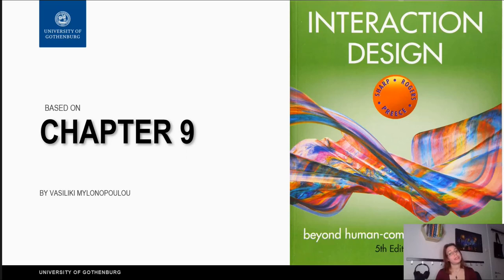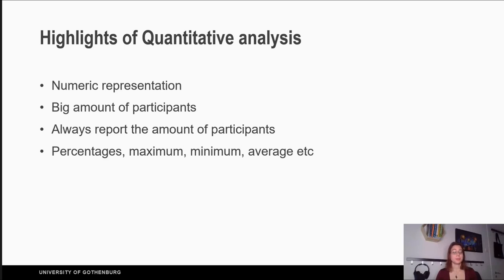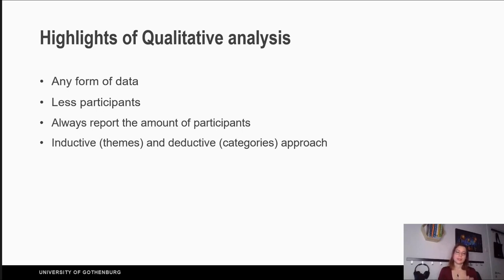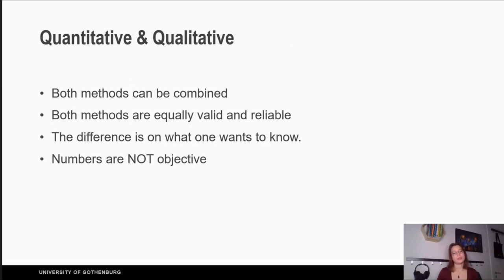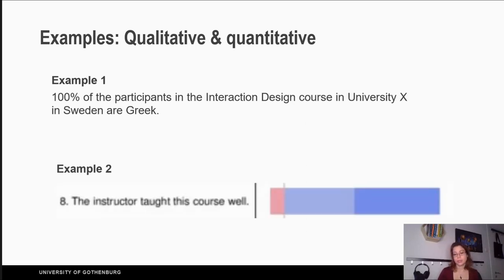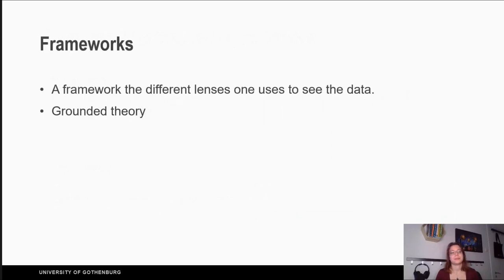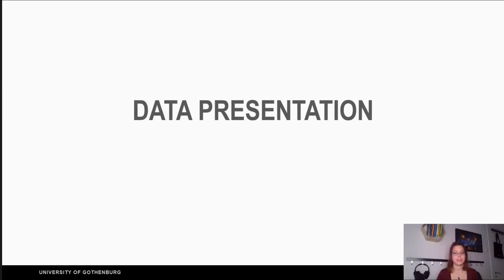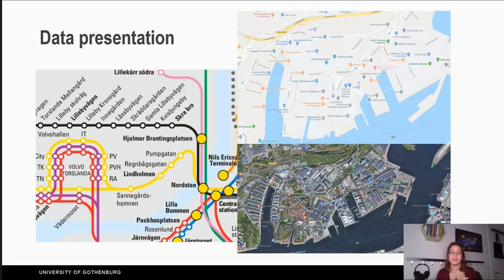Chapter 9: Data Analysis Interpretation and Representation